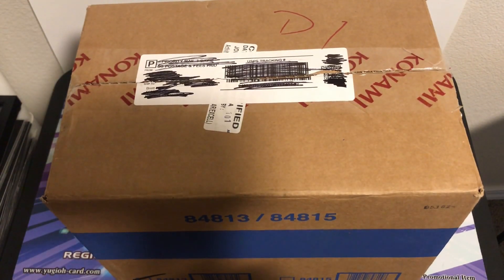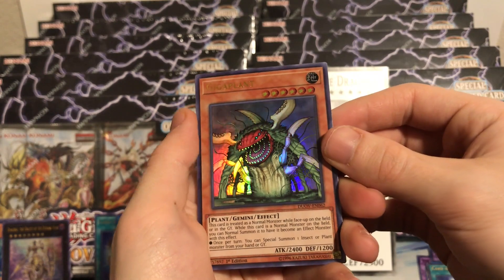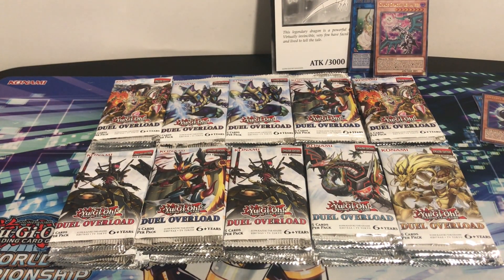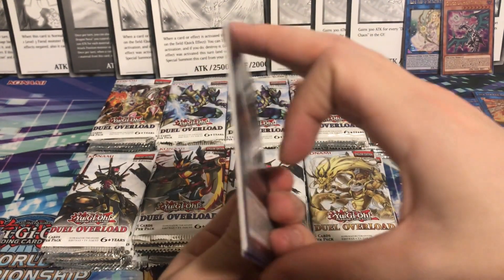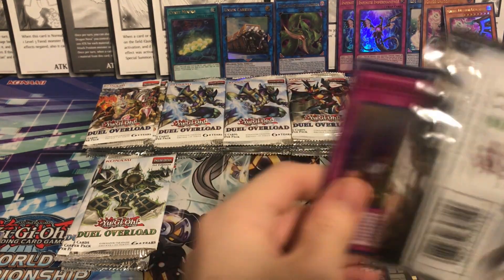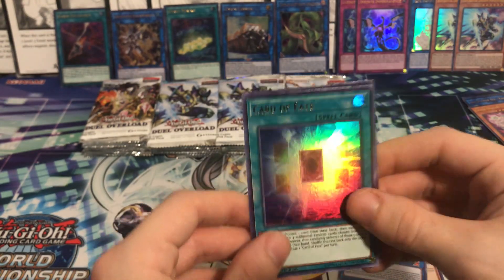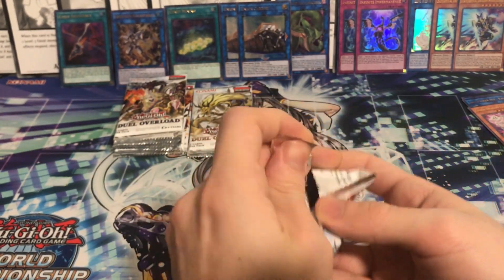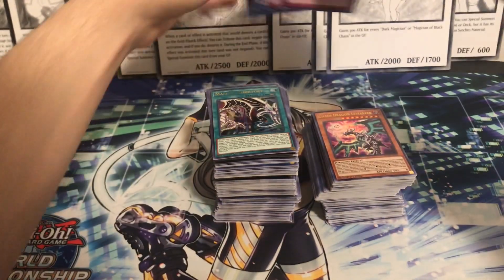YuGiOh Duel Overload Case Opening 12 boxes 72 packs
Took me awhile to get this one uploaded but i think it will be worth the wait. Hope you enjoy and let me know if u want to see more duel overload openings.